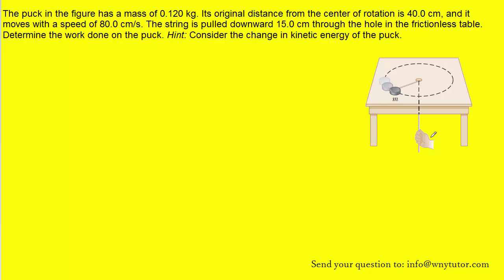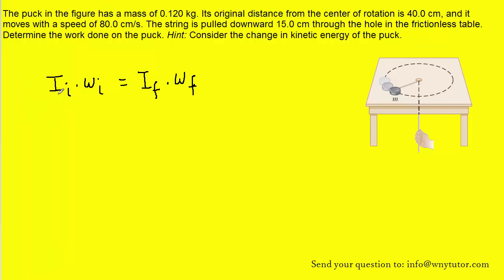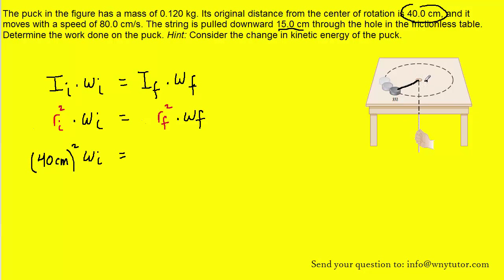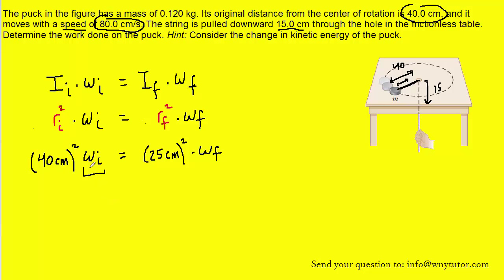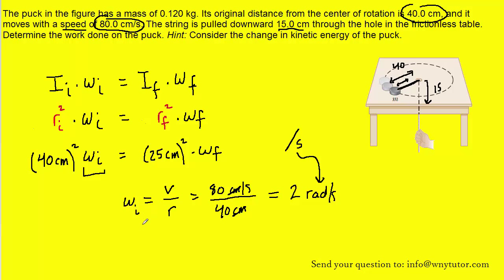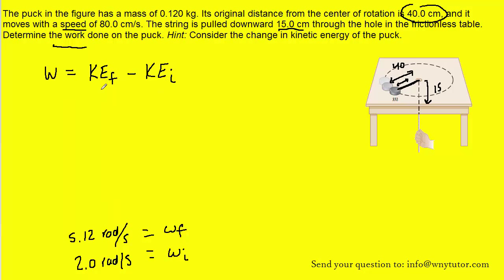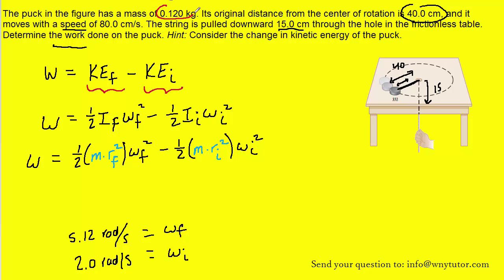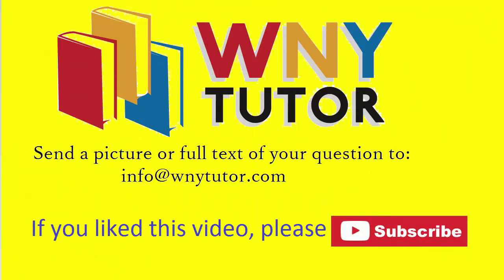The puck in the figure has a mass of 0.120 kg. Its original distance from the center of rotation is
The puck in the figure has a mass of 0.120 kg. Its original distance from the center of rotation is 40.0 cm, and it moves with a speed of 80.0 cm/s. The string is pulled downward 15.0 cm through the hole in the frictionless table. Determine the work done on the puck. Hint: Consider the change in kinetic energy of the puck.